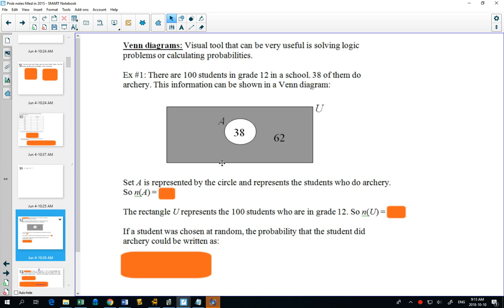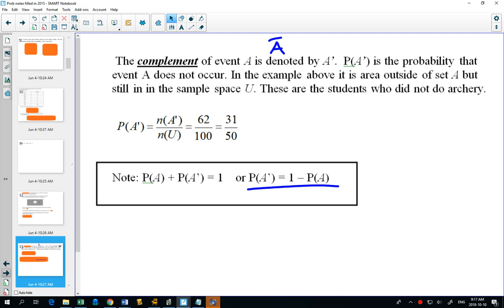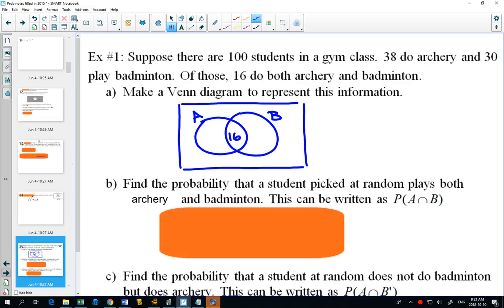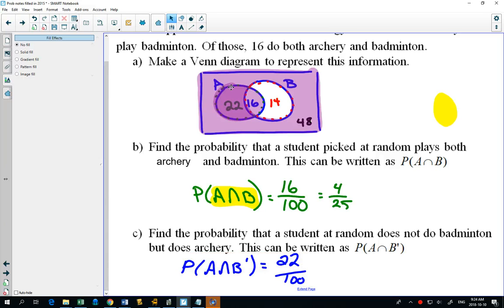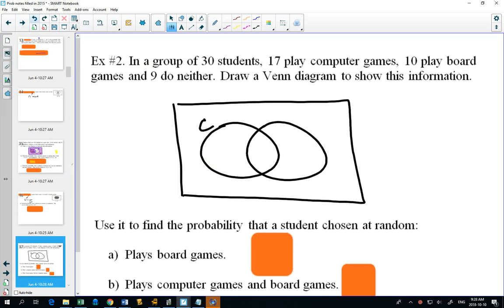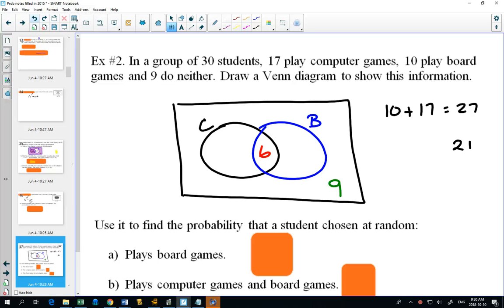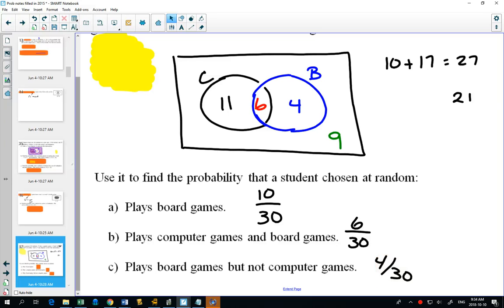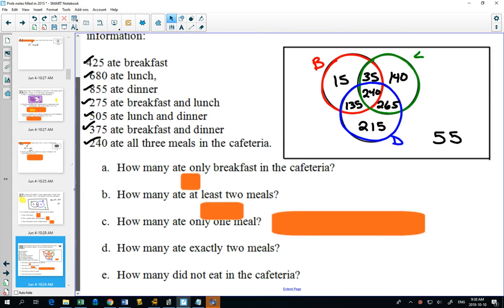42IB Venn Diagrams